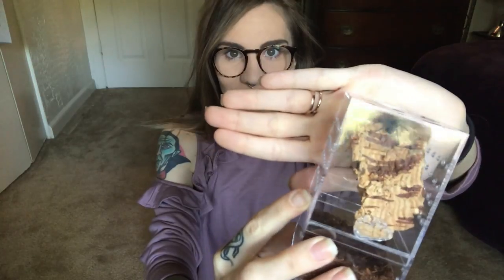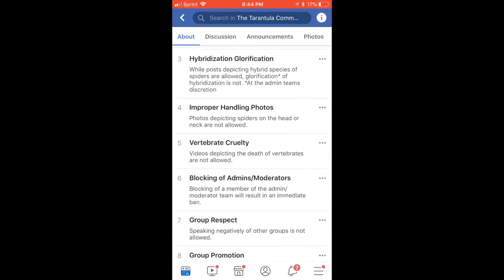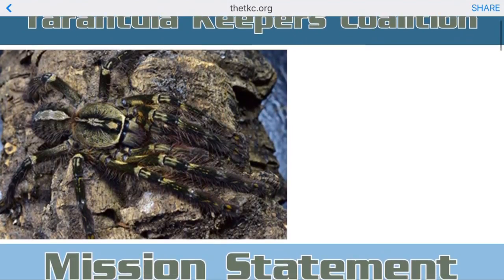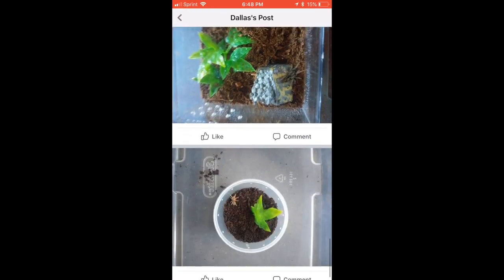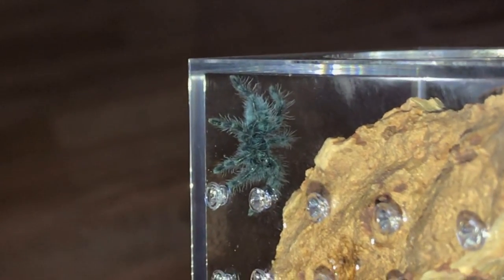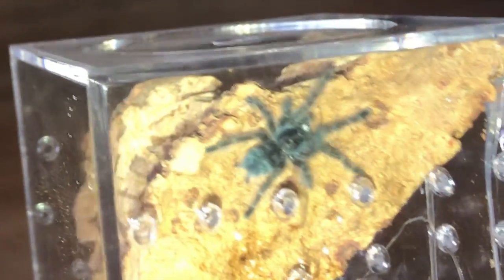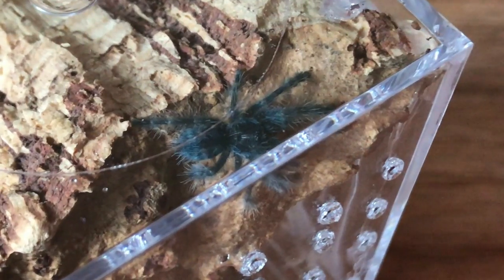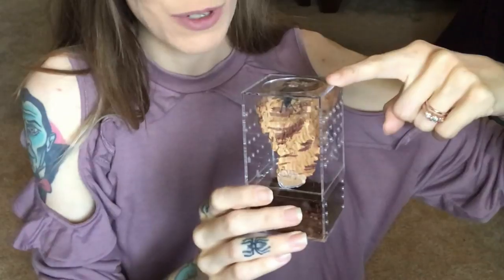The TARANTULA Community UNBOXING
SOCIAL MEDIAS

MUSIC